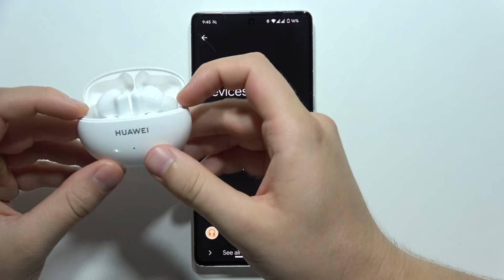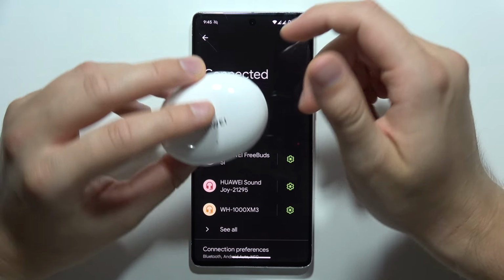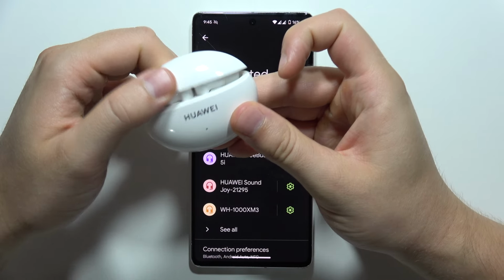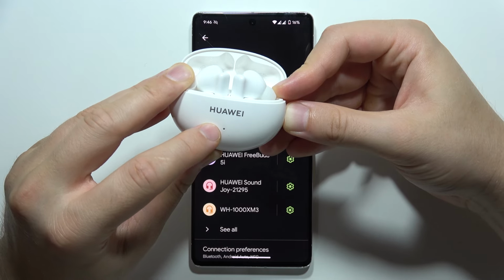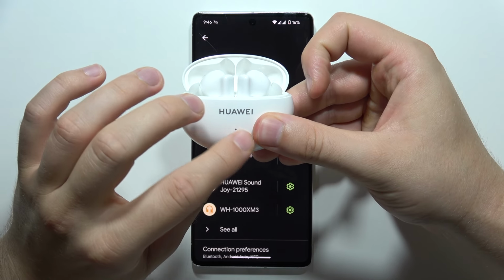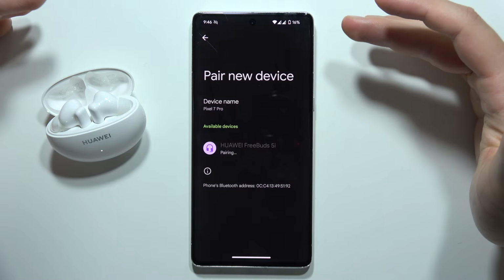HUAWEI FreeBuds 5i: Fix One Side Not Working (Left or Right Buds Stop Working)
Having trouble with one side of your HUAWEI FreeBuds 5i not working? In this video, I’ll guide you through simple steps to troubleshoot the issue with your left or right bud. Whether it's a connection problem or something else, these tips will help restore full functionality. Let’s get your earbuds working again!